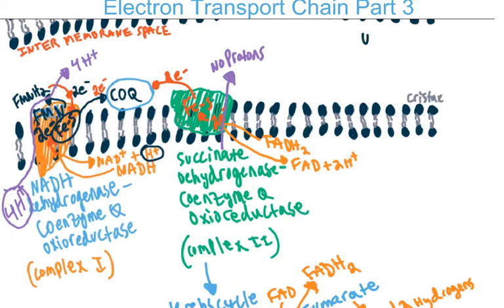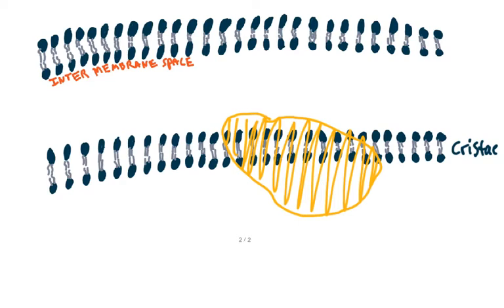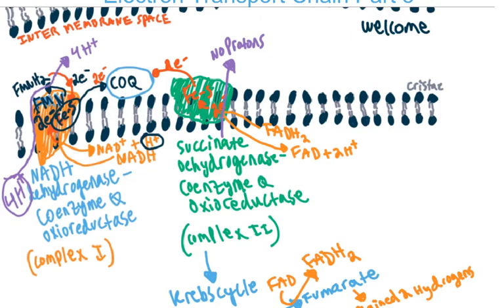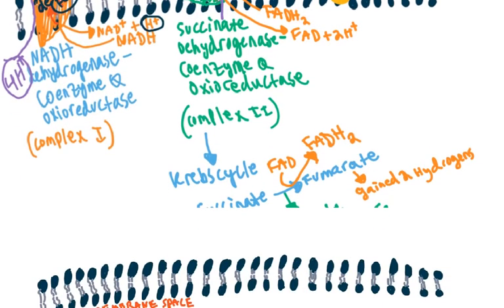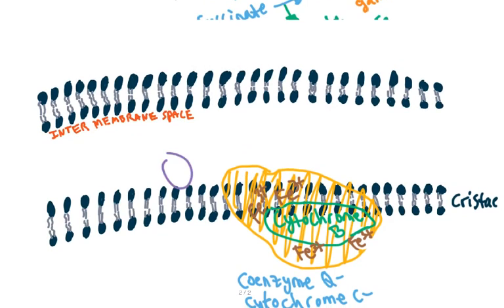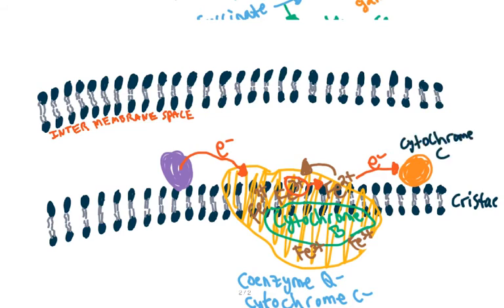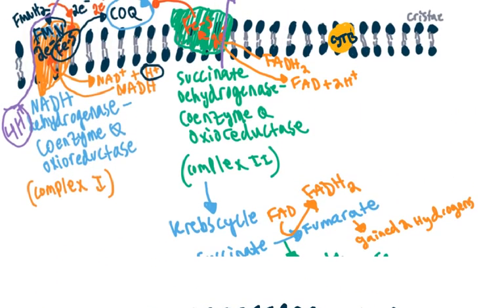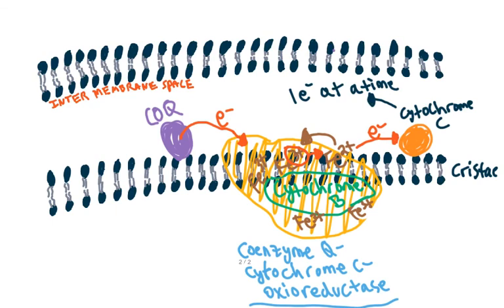Electron Transport Chain | Complex III | Cellular Respiration | MCAT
YOO guys!!!

In this video, I talk about complex three of the electron transport chain!

ENJOYYYY!!